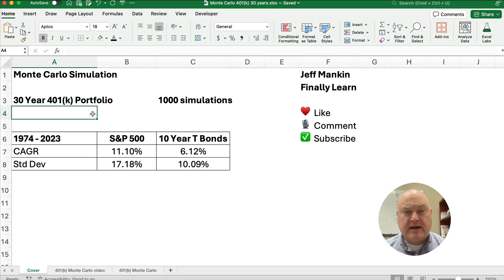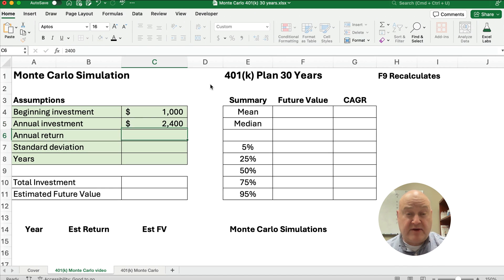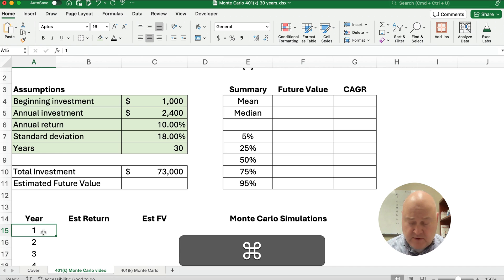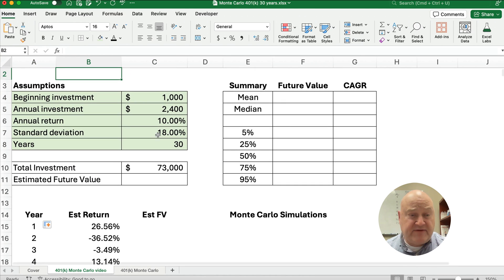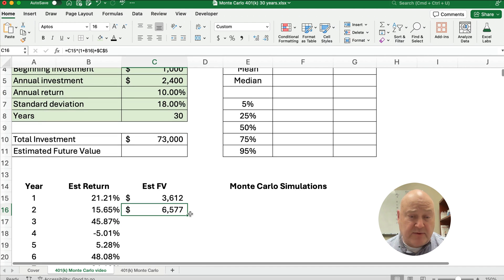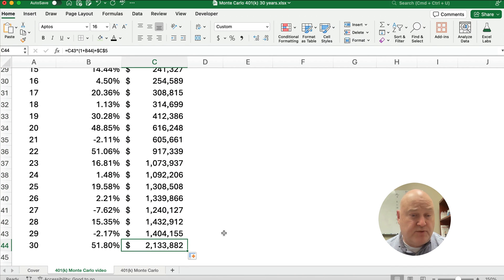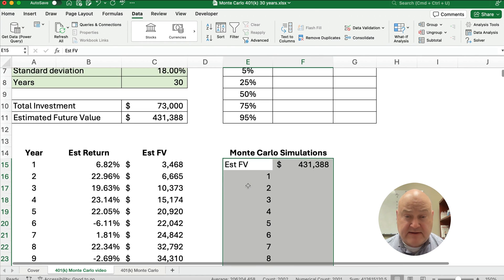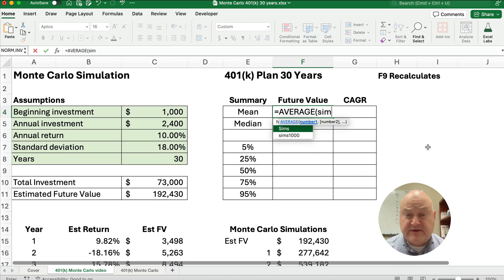401(k) Portfolio Monte Carlo Simulation in Excel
This video shows how to estimate a 401(k) or retirement portfolio using Monte Carlo simulation in Excel.

To estimate the annual returns you need:

1. estimated compound annual growth rate or CAGR
2. estimated annual standard deviation

SEE ALSO

ACCOUNTING BASICS

EXCEL BASICS

FINANCE BASICS

INTERMEDIATE ACCOUNTING

MY GEAR

03/20/2024